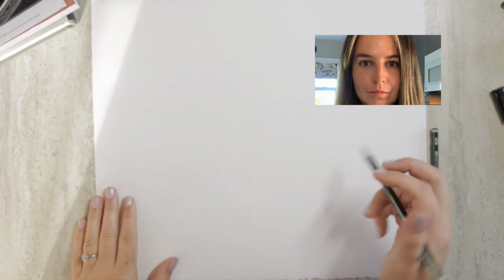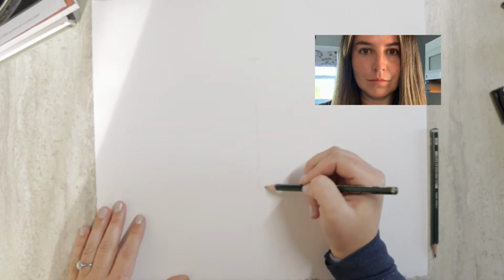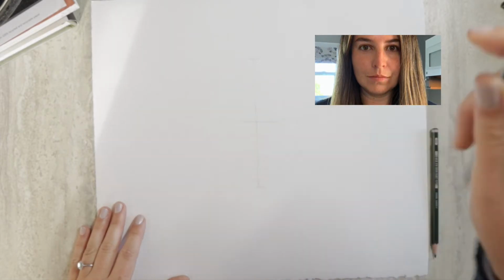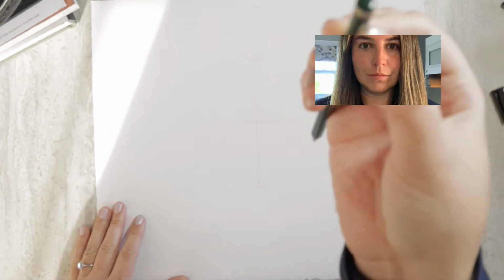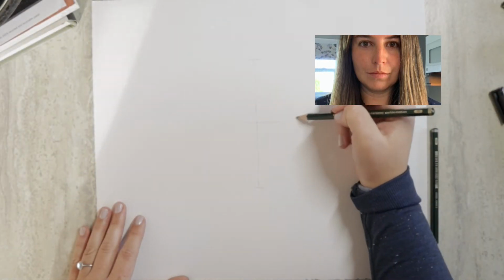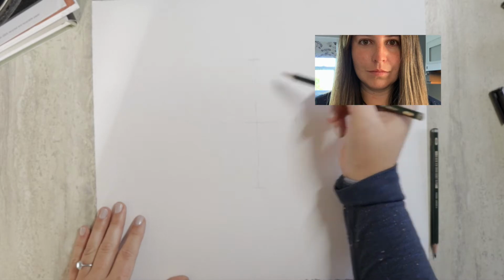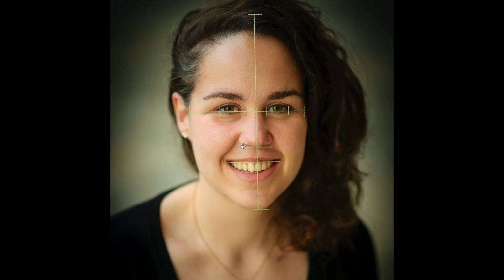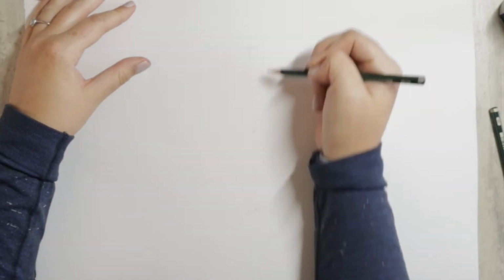Drawing the Portrait from life, photo, grid